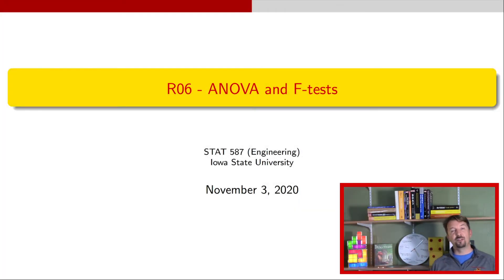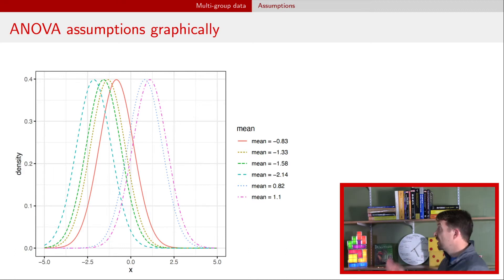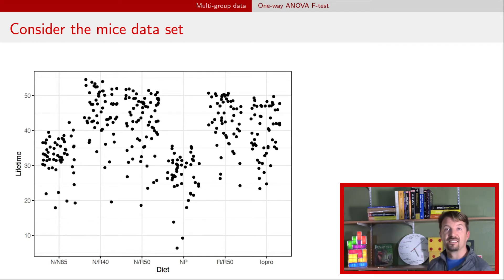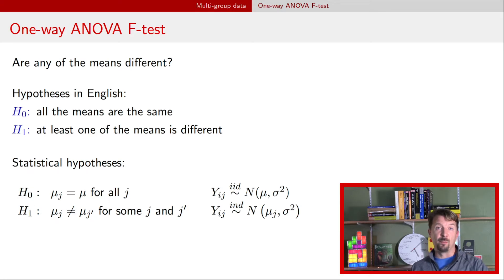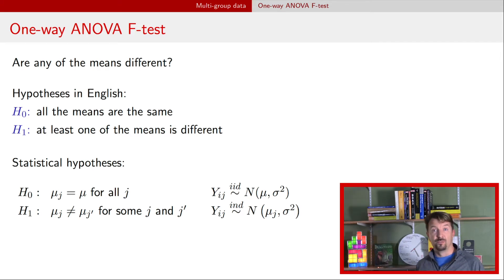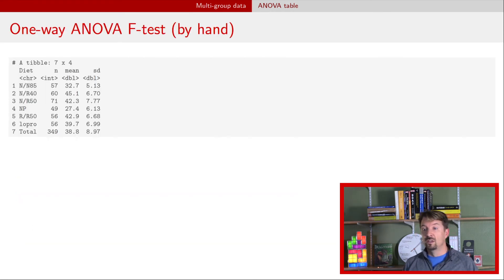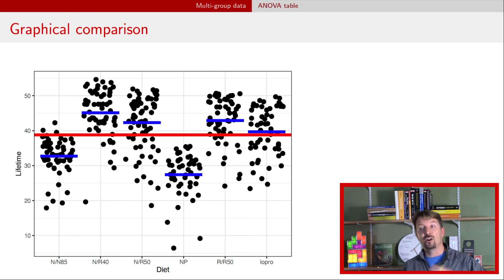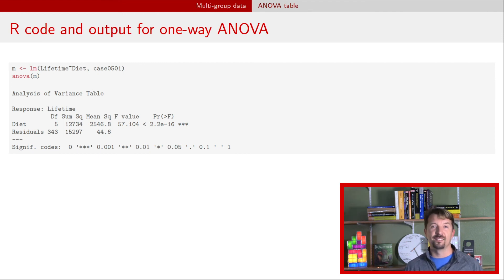One-way Analysis of Variance (ANOVA)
One-way Analysis of Variance (ANOVA) is. a common technique used in regression models with a categorical variable. The ANOVA table provides an accounting for sources of variability with an F-test p-value that aids in model construction.

Jumbo penny
Jumbo quarter: ??

Chapters:
00:00 Introduction
00:29 One-way ANOVA model and assumptions
01:59 ANOVA model assumptions graphically
02:38 Mice lifetime data plot
03:20 One-way ANOVA F-test
05:38 One-way ANOVA table
09:05 One-way ANOVA table (continued)
11:00 F-distribution
11:35 F-test calculations by hand
12:12 Graphical comparison
12:39 F-test calculations using R